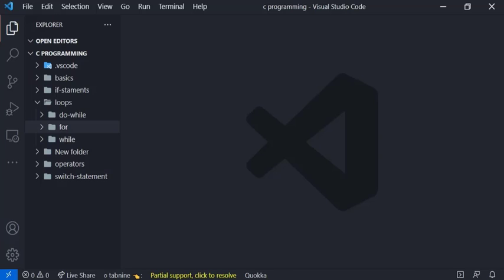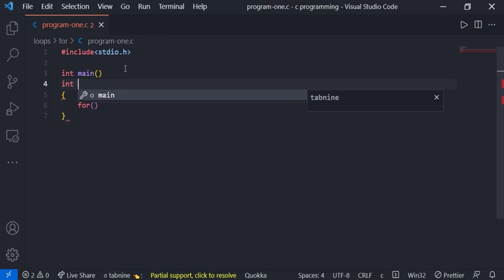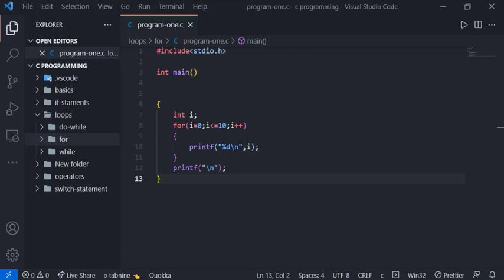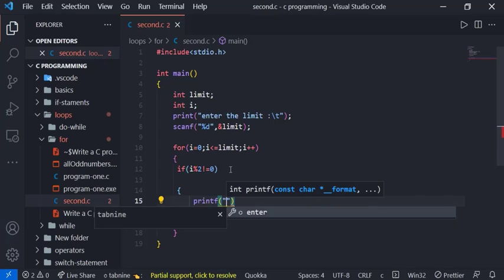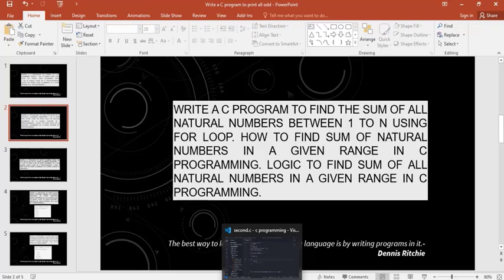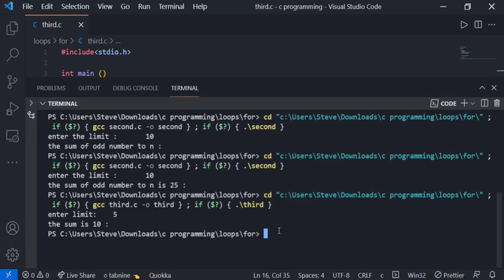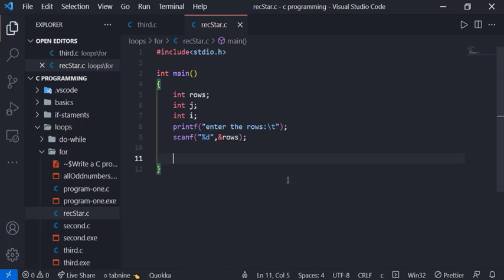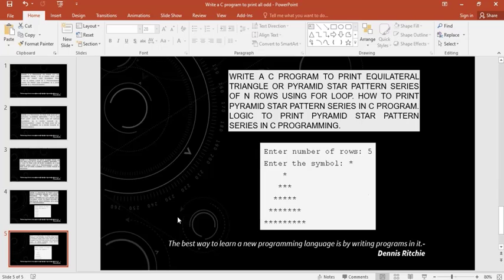C Programming Tutorial 5 - How to Code and implement a For Loop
understand
1. The syntax of For loop.
2.The Working of For loop.